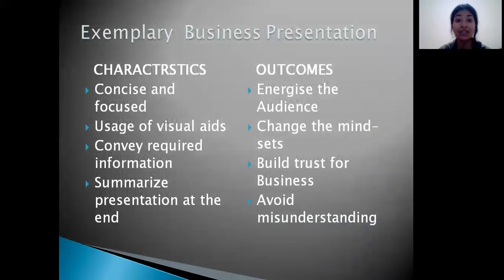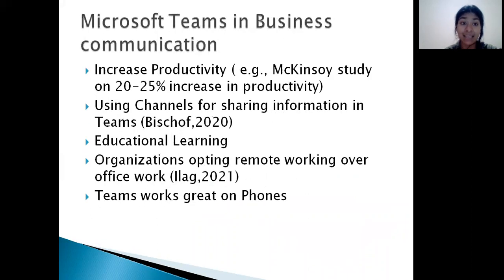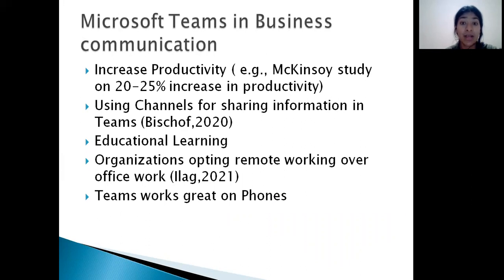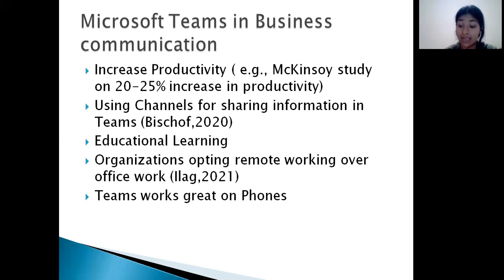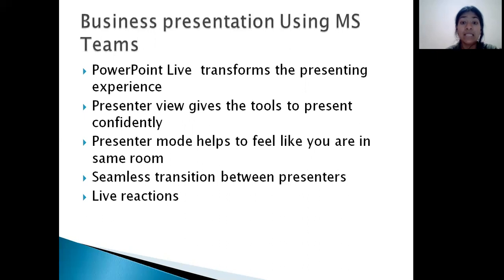MGT502 Buisness Communication ID A00020438